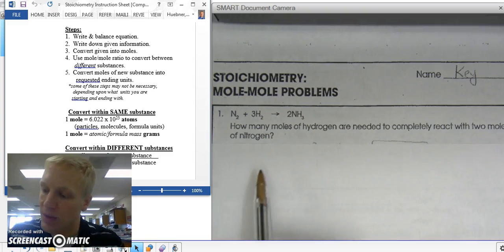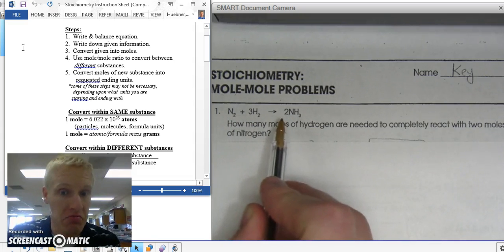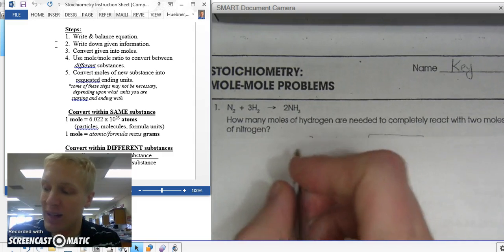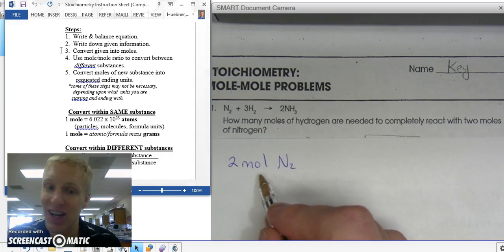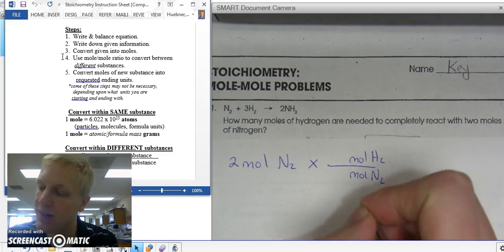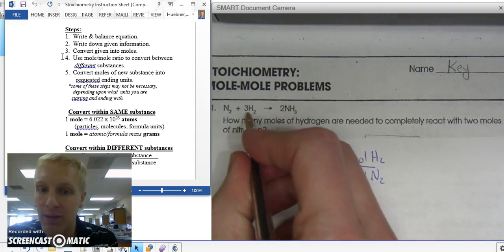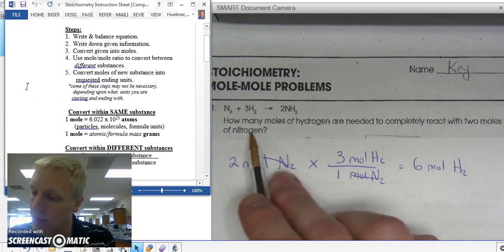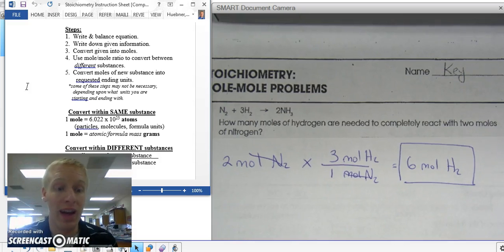Mole to Mole Stoichiometric Calculation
In this video Mr. Huebner explains how to convert moles of a substance into moles of another substance